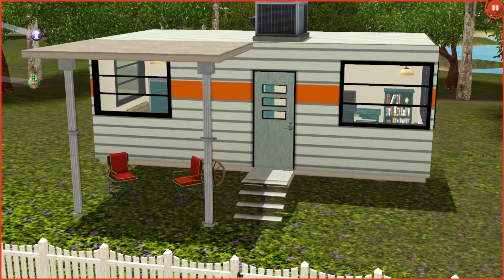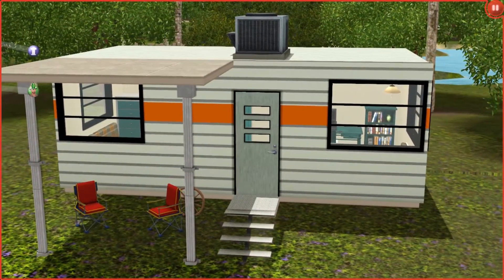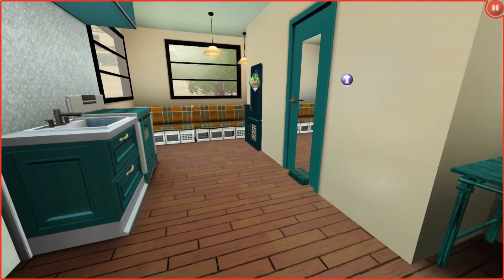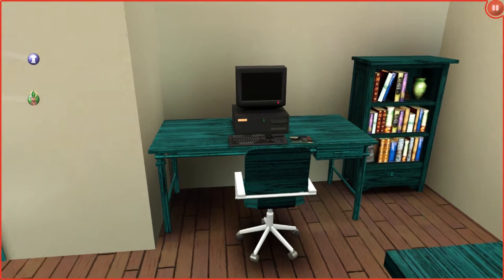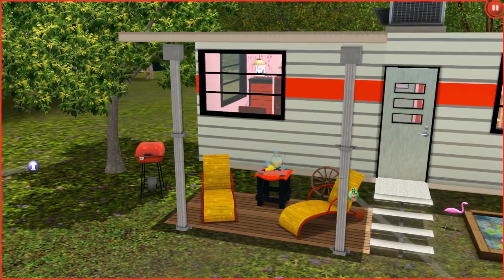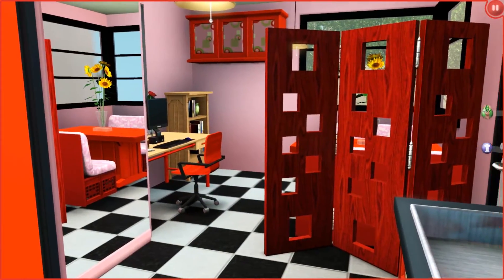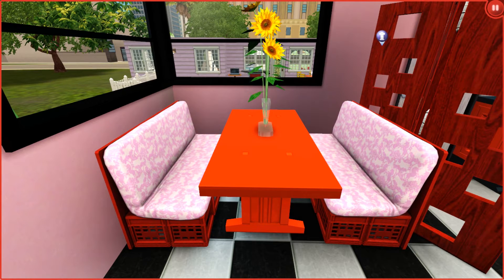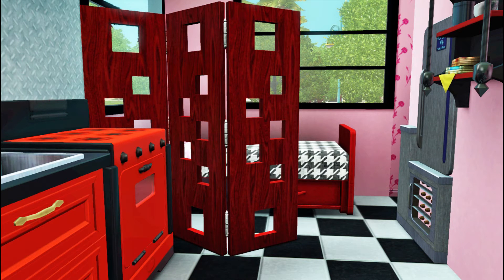The Sims 3 House Tour - 50s Inspired Retro Camper Trailer - Remodeled Before and After Makeover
Welcome to the Simarchy Channel! This is a Sims 3 house tour of a 50s camper inspired by one my friend bought. I remodeled it so you can see the before and after!

Submit your Sims 3 and Sims 4 builds to be featured by finding me on any of the social media's listed above, or email directly at
**Please note, custom content and store content will not show up so please replace them before submitting**

I hope you enjoyed watching The Sims 3 House Tour - 50s Inspired Retro Camper Trailer - Remodeled Before and After Makeover